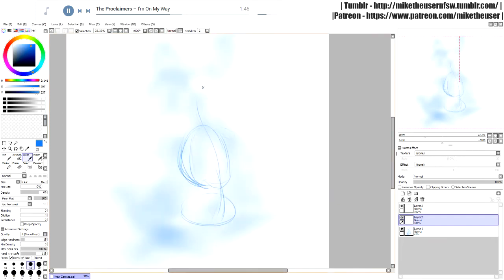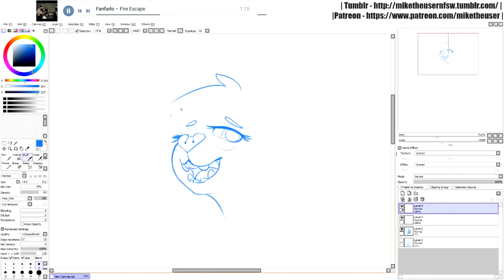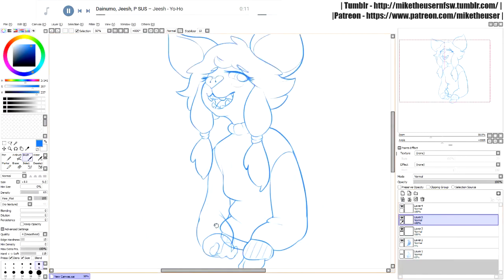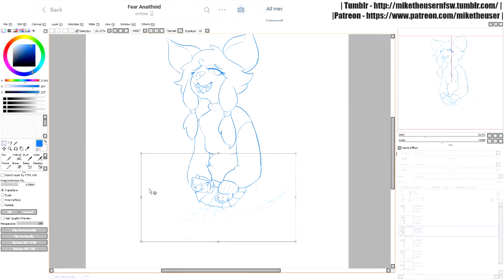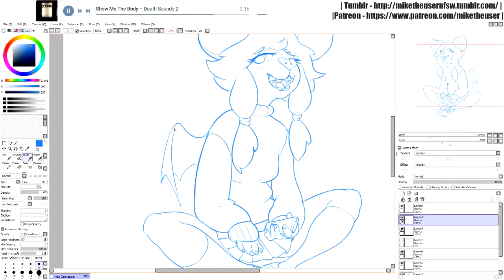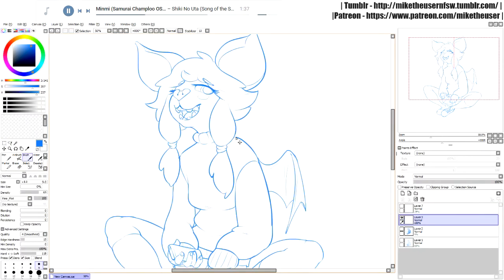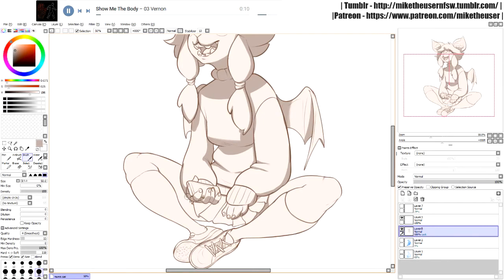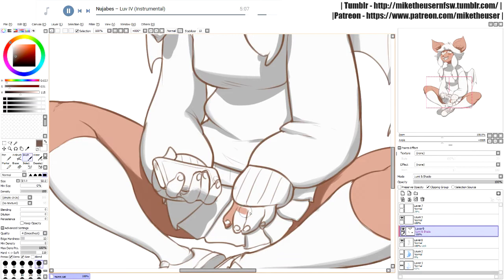A russian man draws incredibly cute anthropomorphic bats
timelapse with my rambles